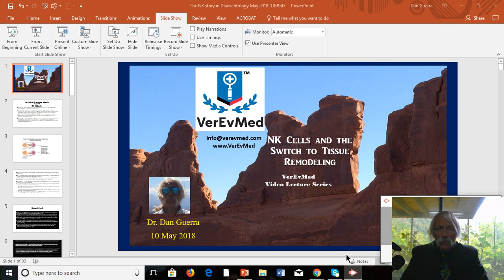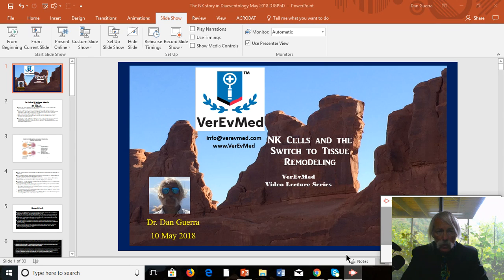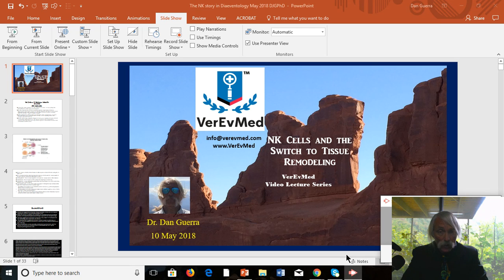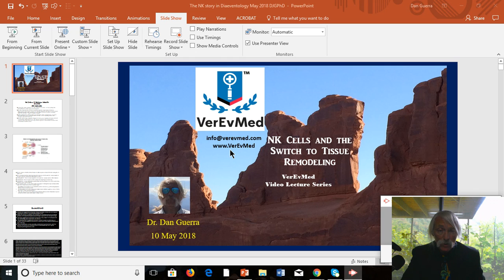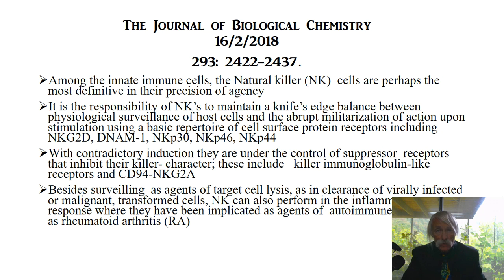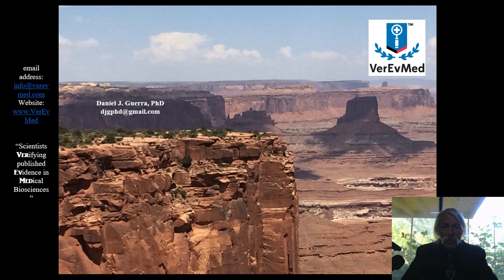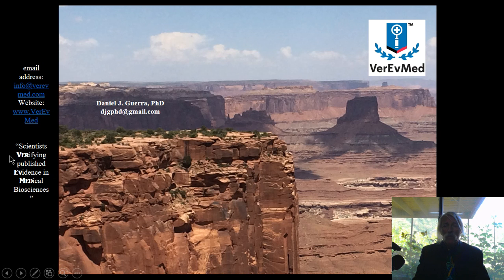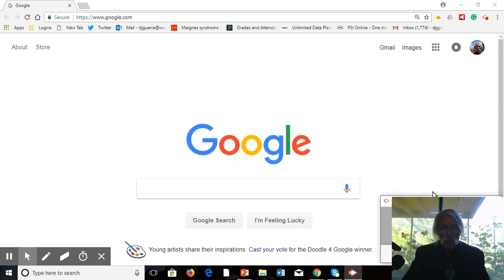Natural Killer Cells Invade the Diaeventome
NK's are controlled by a methyl switch. Dr. Guerra flips the switch on Natural Killer Cells